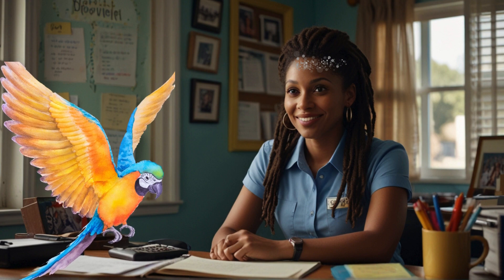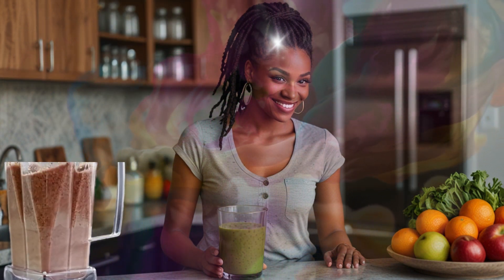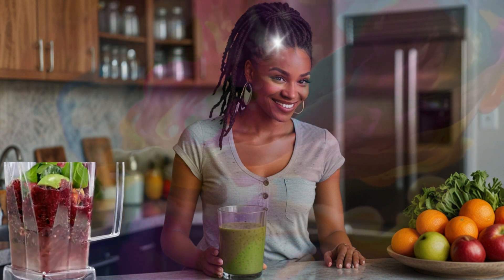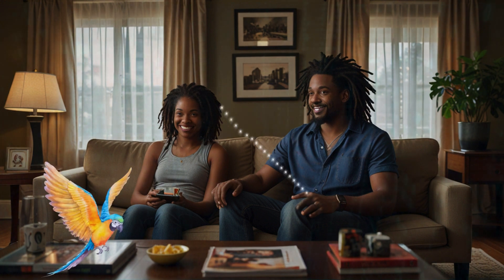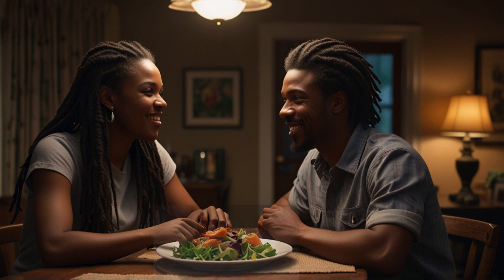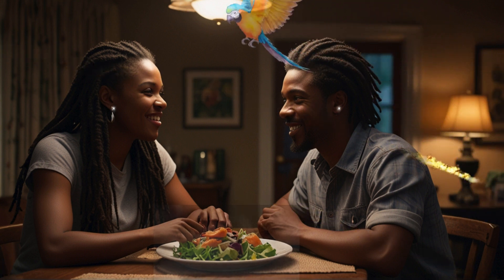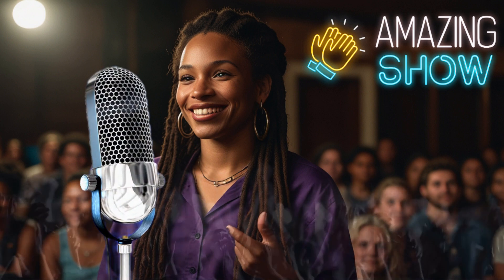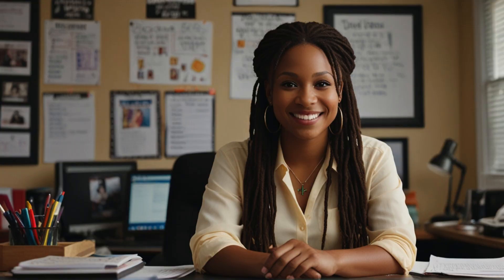See AI Storytelling in Action: ChatGPT, Canva, Leonardo AI & ElevenLabs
This was my first attempt to put it all the Ai together and share it right away and I think I came out pretty good.  I am going to keep practicing and getting better, but I think it all came together well.  Did you like the short story movie video?

I used  ChatGPT, Canva, Leonardo AI & ElevenLabs to help me produce this project.

Hi, I’m Vernitra Thomas – a passionate entrepreneur, empowering business coach, and loving mother. With over a decade of experience working from home while raising my four incredible children, I've honed my skills in balancing life and business. I specialize in helping individuals unlock their highest potential and achieve their dreams through self improvement, effective goal setting, and a success-oriented mindset.

I believe in the superpower of dreams and the daily actions needed to make them a reality. My journey has equipped me with the knowledge and expertise to guide you on your path to success, whether it's through my comprehensive 30-day challenge, personalized coaching sessions, or insightful courses.

💳 Chime: $bkatweet

📚 Purchase my Digital E-Book Course for $29.99
Sign Up for My Landing Page to get my offer first, then automatically go to my website.

"Believe in the superpower of your dreams and take daily actions to make them a reality for yourself and those outside of you." – Vernitra Thomas